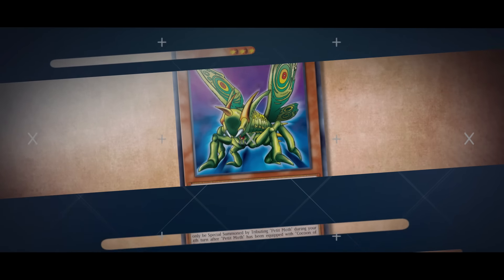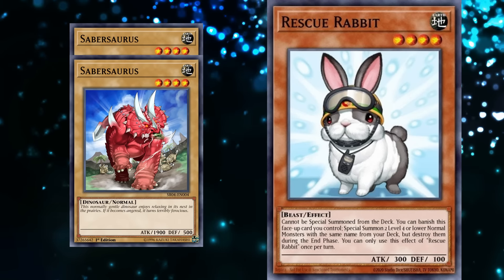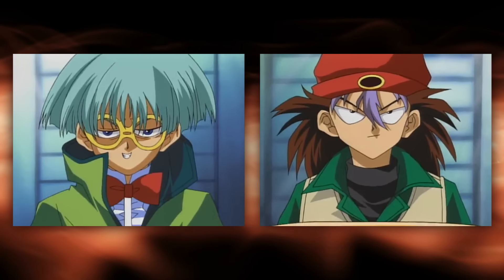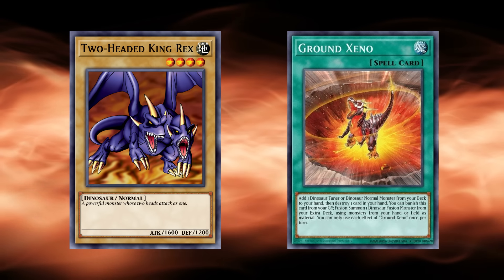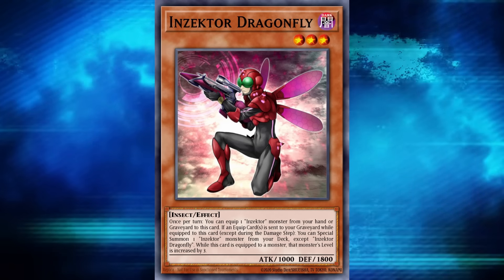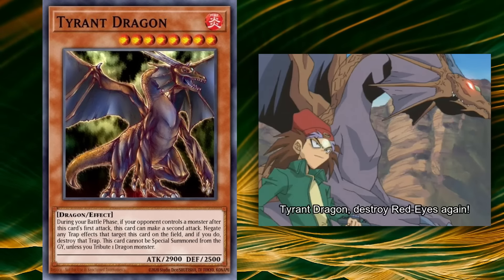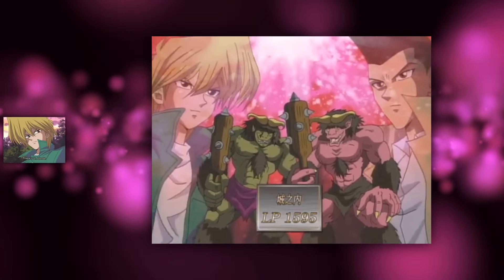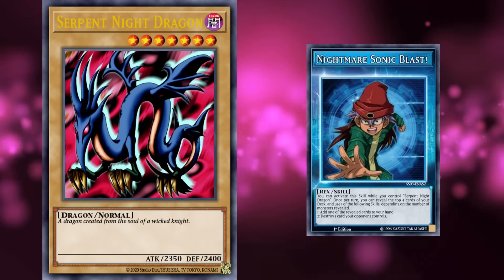Rex & Weevil's Top 10 Most IMPORTANT Cards (That They Used in the Anime)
Once upon a time, Rex & Weevil were among the best players in the world - With skills and strategy that gave them the opportunity to participate in some of the most prestigious tournaments in Duel Monsters history.

But because of the game’s ever-evolving nature, Rex & Weevil went from being champions to just flies on the wall, as an antagonistic but comedic duo, who saw their chances of winning go extinct before their eyes as they were crushed like bugs and got Tyrannosaurus Wrecked, which caused them to try and rise to the top once more using some less than savory tactics.

So today we’re going to look at Rex & And Weevil’s 10 most important cards, how they helped them climb the spout to the top of Duel Monsters, and how they helped turn them both into the Dino-Sore losers they are today.

Script by Cursed-Eyes
Edited by Lily

├ The List
Intro: (0:00)
10. Red-Eyes Black Dragon: (0:39)
9. Gokibore: (3:33)
8. Two-Headed King Rex: (5:49)
7. Basic Insect: (8:13)
6. Tyrant Dragon: (10:06)
5. Insect Queen: (12:16)
4. Cocoon of Evolution: (15:15)
3. Serpent Night Dragon: (18:40)
2. Insect Barrier: (21:23)
1. The Seal of Orichalcos: (23:20)